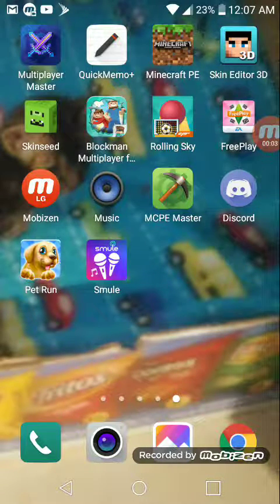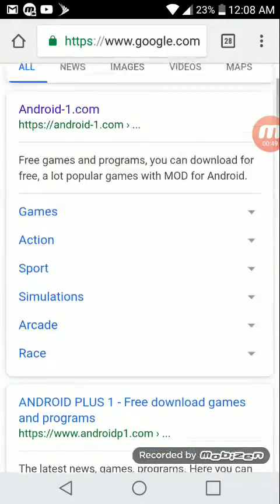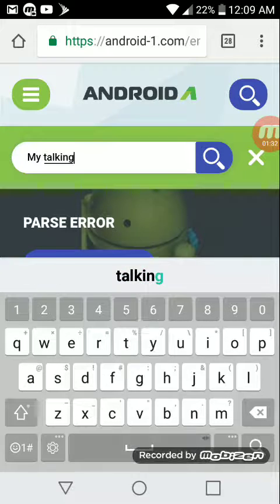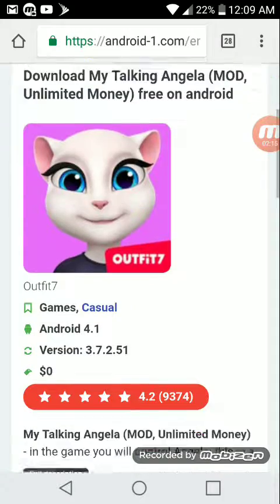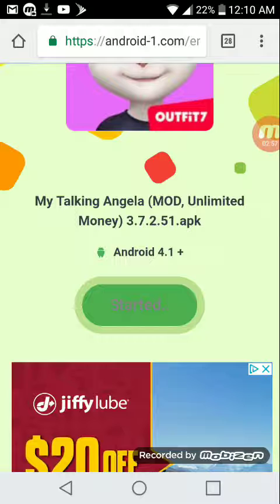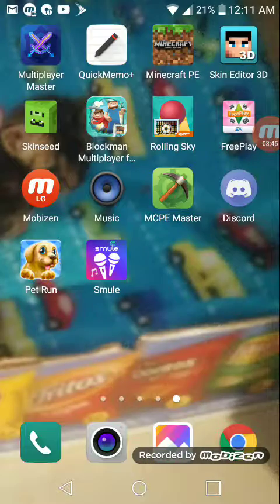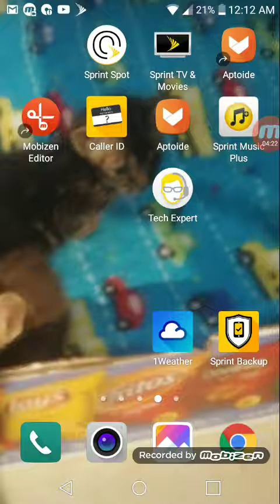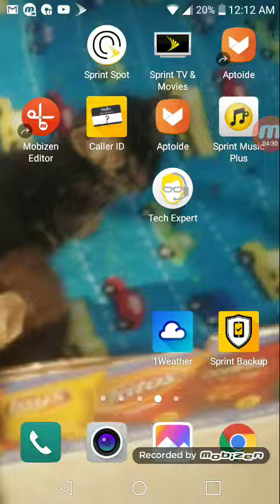How to download stuff with A limited money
Love you all bye💗💗😘😘